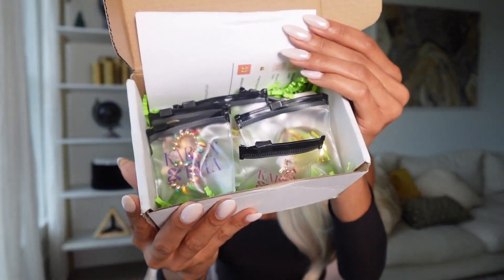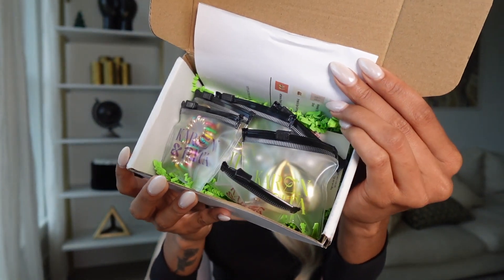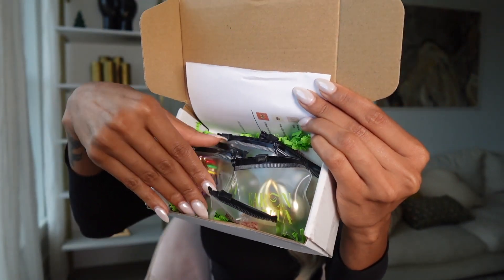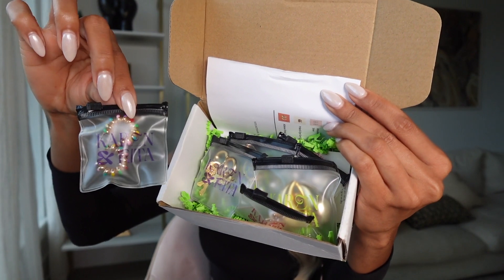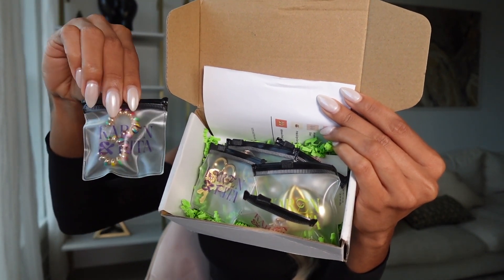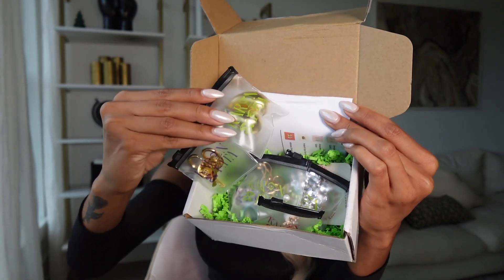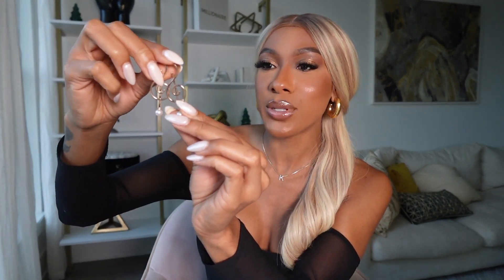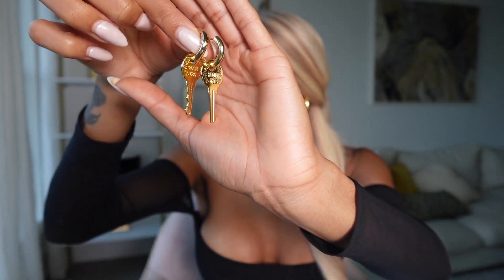AALIYAH JAY DID A THING! KAREN & RITA STATEMENT JEWELRY HAUL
WHAT'S UP GLAMS! ► Let's get into this jewelry haul from Aaliyah Jay's brand Karin & Rita. You already know our girl "it girl" and can pick some statement pieces out. She sent me over some pieces so let's open up our package and try on some new things in this fashion haul!

What is your favorite piece from this haul?

🌍 Jayla Everywhere Else
INSTAGRAM➜ @JaylaKoriyan
TIK TOK ➜ @JaylaKoriyan

xoxo, Jayla Koriyan